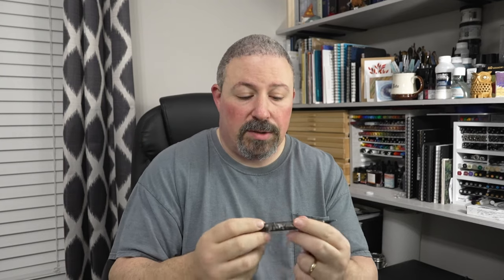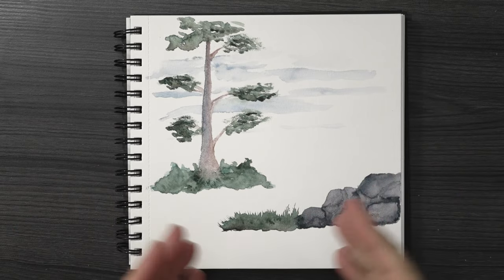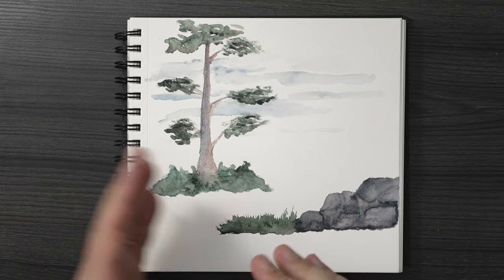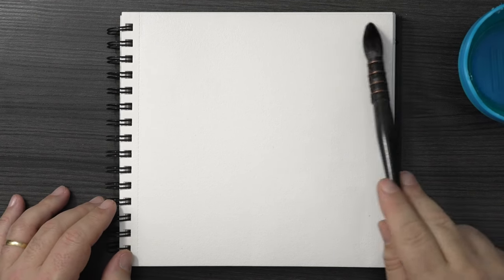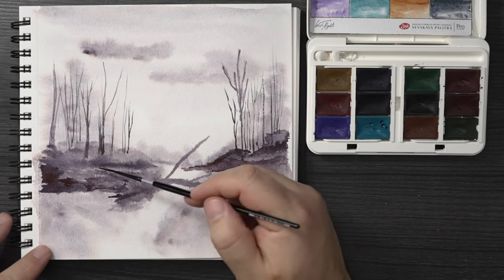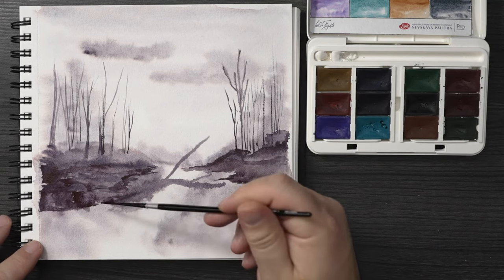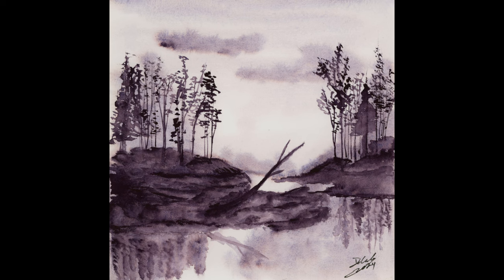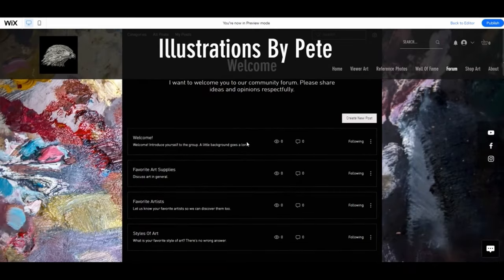Chill and Chat Painting Session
In this video, I just want to relax, paint, and have a conversation with you.

Bee Creative Watercolor Journal
Silver Atelier Squirrel Hair Quill Size 60
Silver Brush Black Velvet Round Size 8
Silver Brush Black Velvet Script Liner Size 1